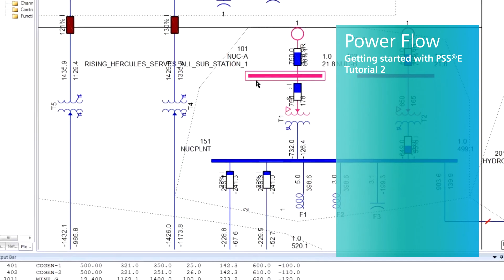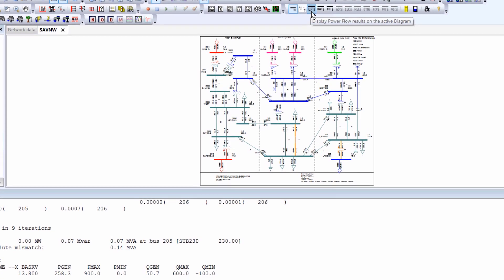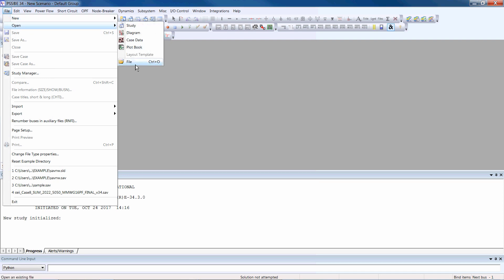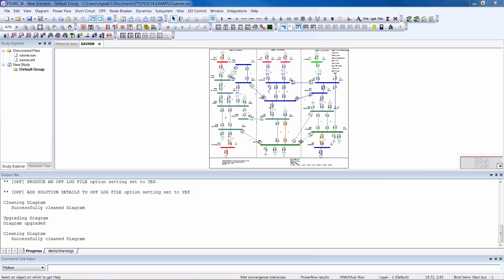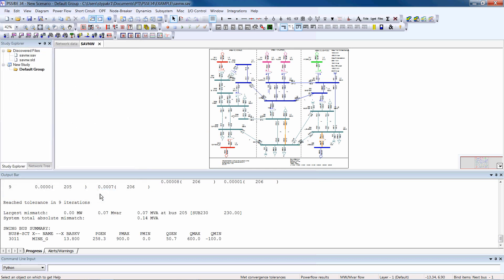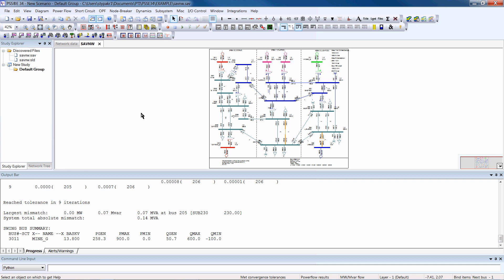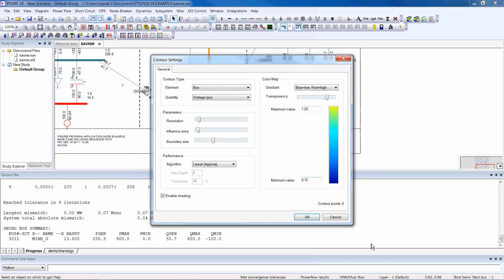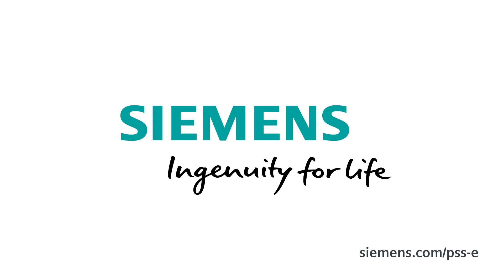PSS®E: Tutorial 2 - Power Flow Analysis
PSS®E provides a fast and robust Power Flow solution for a variety of network models up to 200 thousand busses. Watch this quick tutorial to learn how to determine and analyze the operating state of your network. To learn more about the software and request a trial